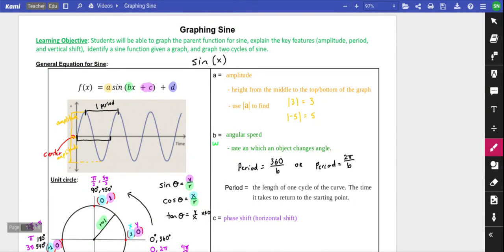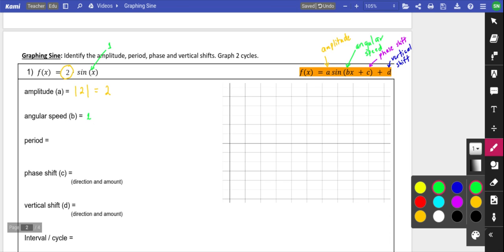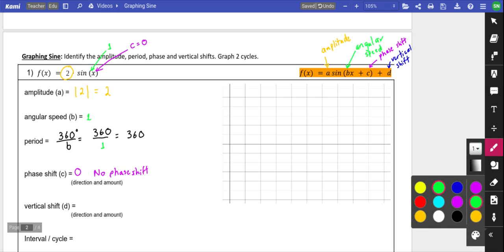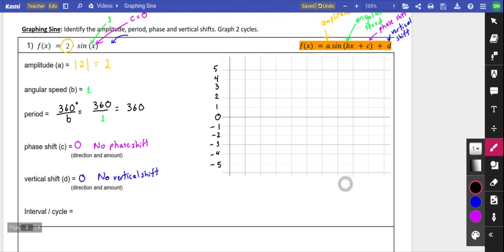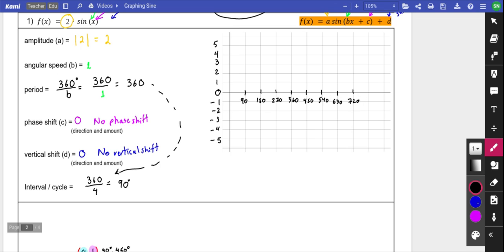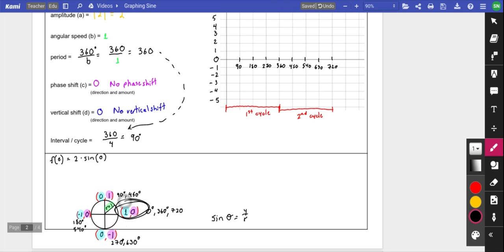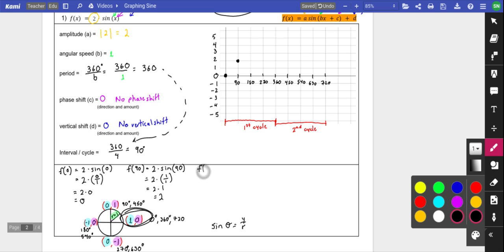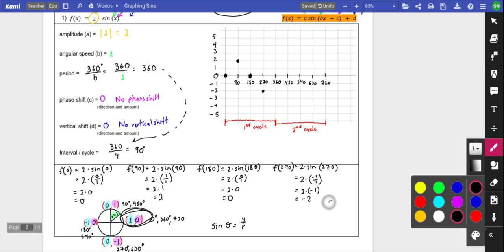Graphing Sine Part 2 (in degrees)